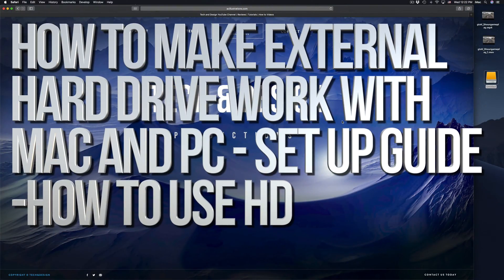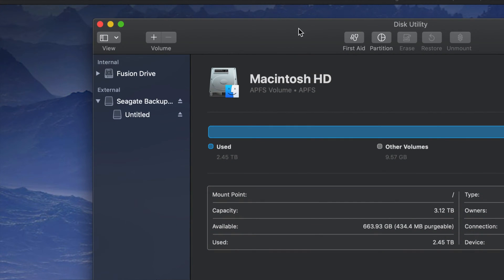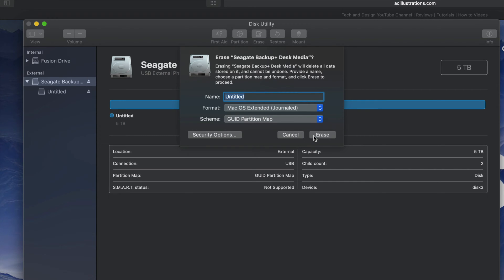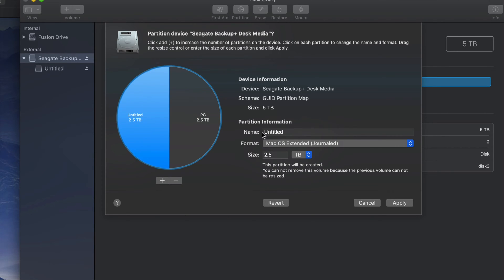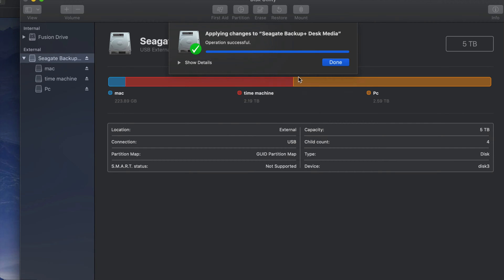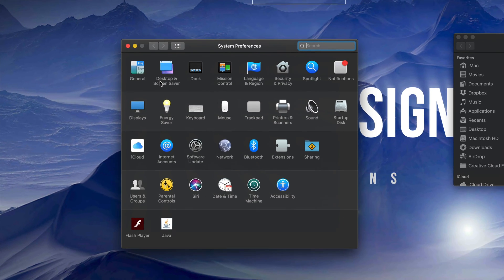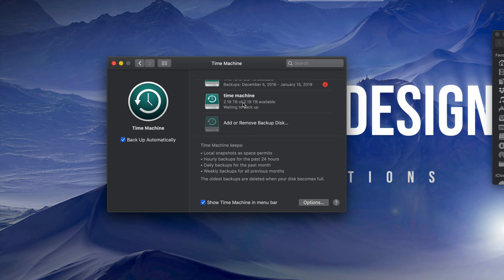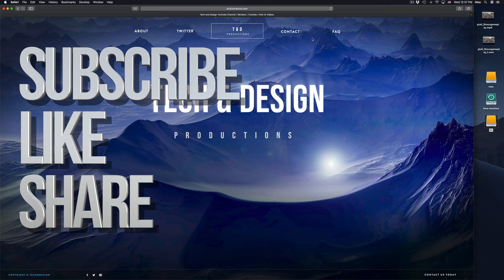How to make external hard drive for Mac & Pc | work on both Windows and macOS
How to make external hard drive work with Mac & Pc | Set Up Guide | How to use external HDD